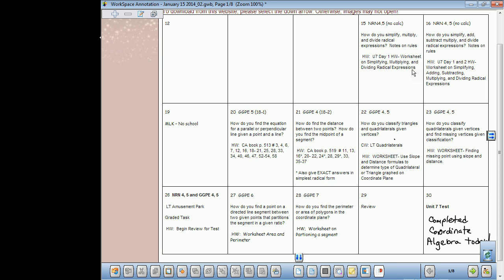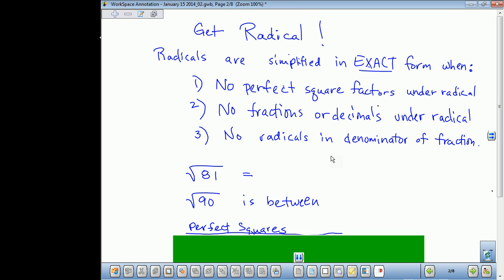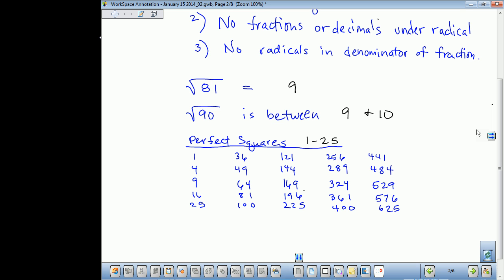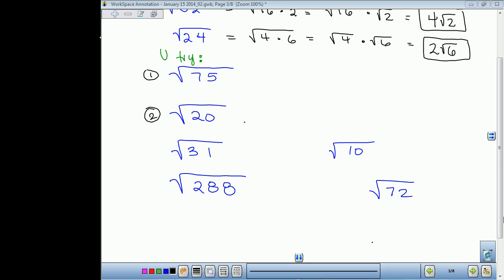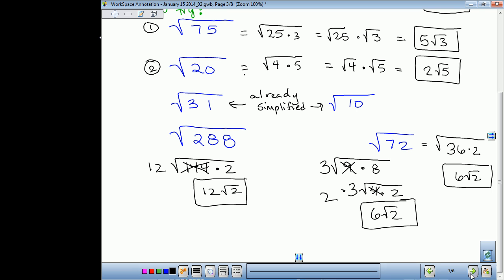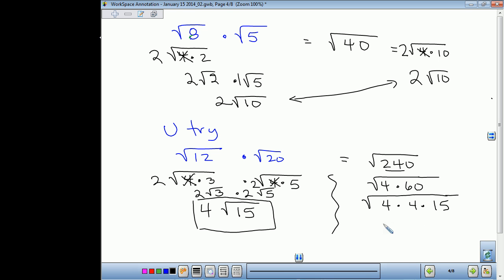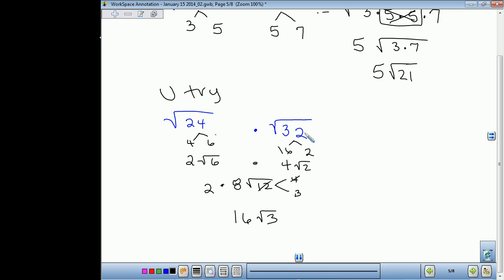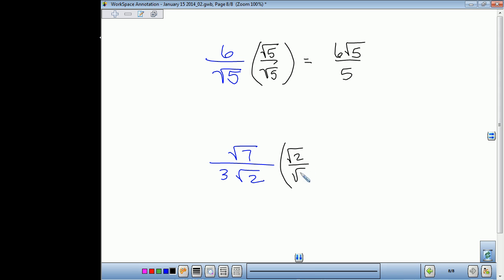ACAAG 1 15 15